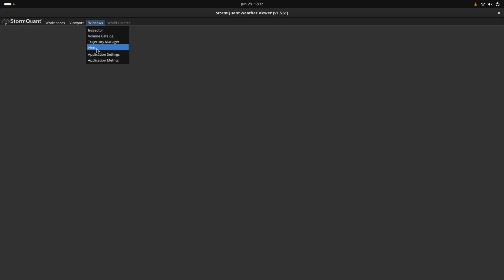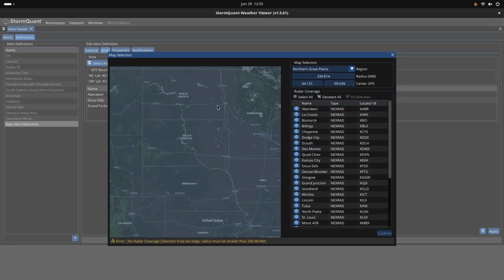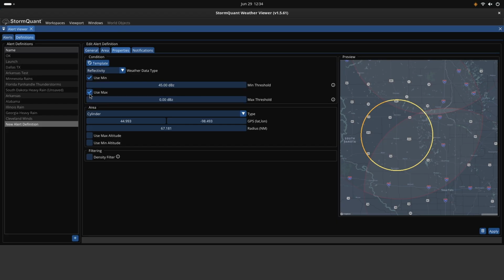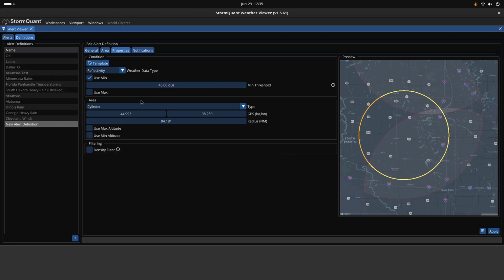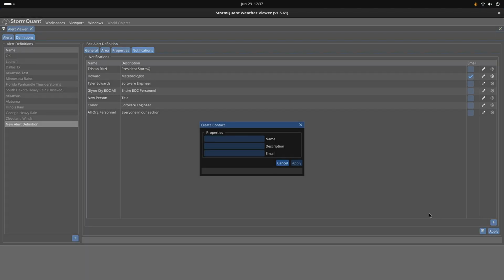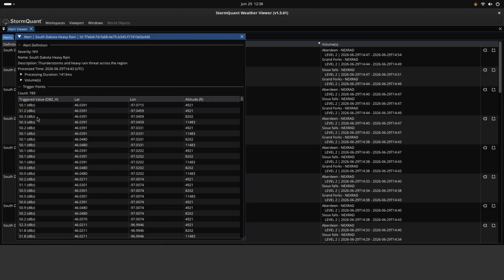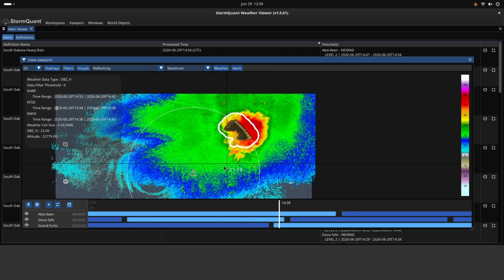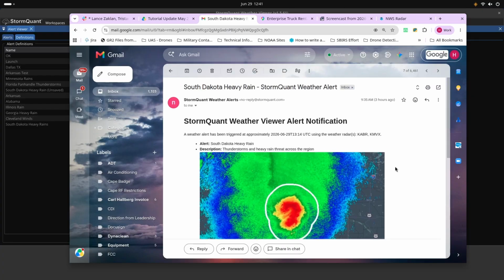#5 - StormQuant Weather Viewer Tutorial - Creating Custom Area Alerts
This video describes the steps to create and view custom weather alerts within StormQuant's Weather Viewer.

00:20 - Access Alert Menu
00:36 - Create A New Alert
01:11 - Select Radars to Monitor Alert Area
01:38 - Define the Weather Parameter & Alert Area to Monitor
03:35 - Enter Contact Information for Weather Alert Notifications
04:57 - View Current Alerts
05:17 - View Tabular List of Alerts
05:35 - View Map Image of Alerts
07:02 - Alert Email Example